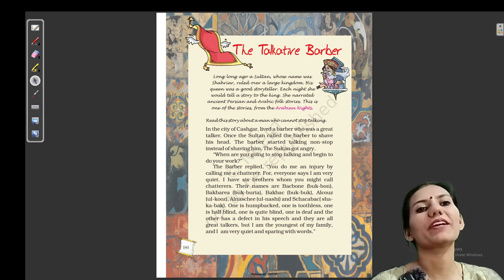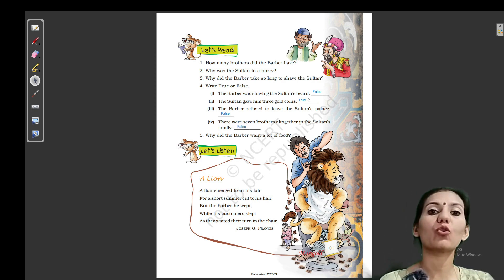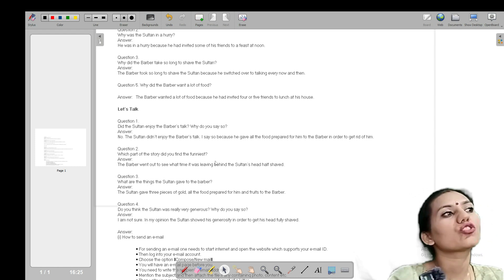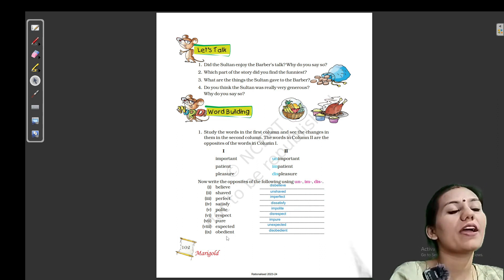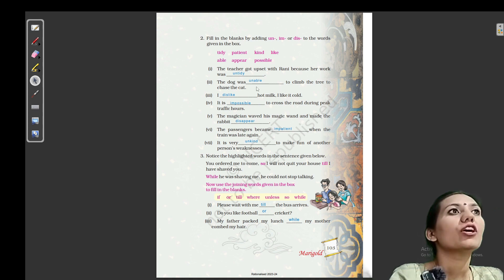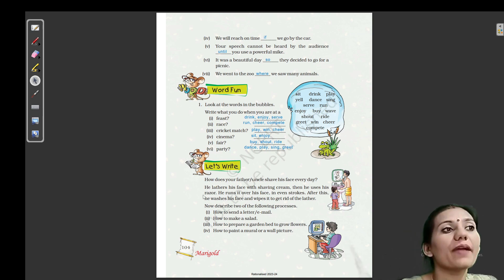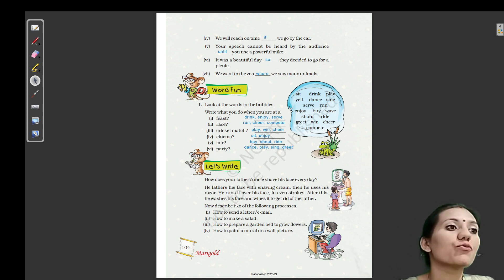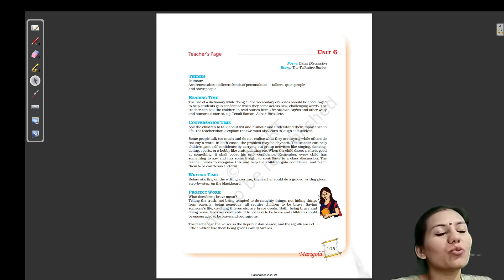Class - 5 ENGLISH Unit-6 || THE TALKATIVE BARBER || NCERT MARIGOLD BOOK| @PassionAdda​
Class - 5th
NCERT
Subject - English {MARIGOLD} NCERT
Unit - 6
Chapter - THE TALKATIVE BARBER
Content - Back Exercise

👉WHY TO JOIN "PASSION ADDA"?
👉"PASSION ADDA" is an "FREE" online education platform that gives you NCERT/CBSE curriculum based full courses so that you can perform well in all exams you give in your academic career.